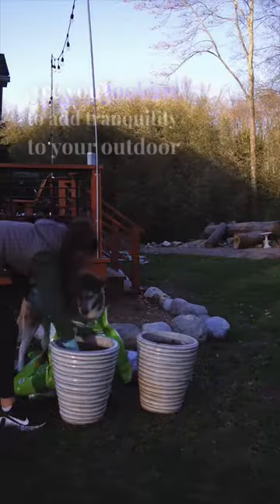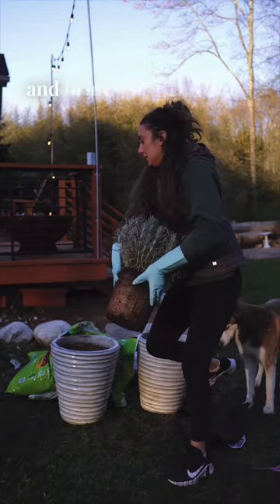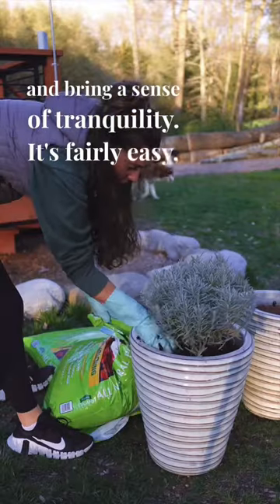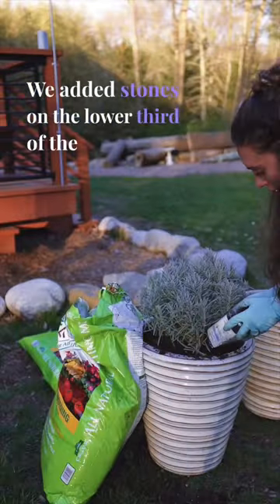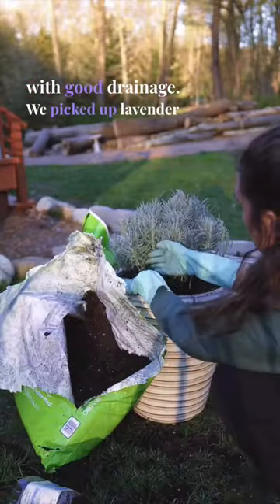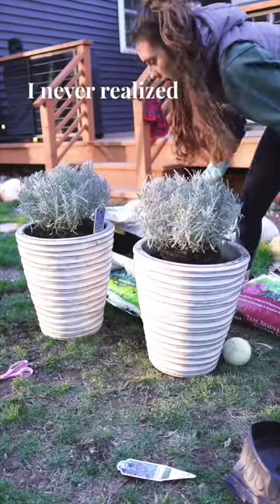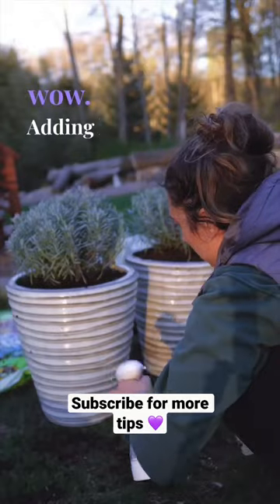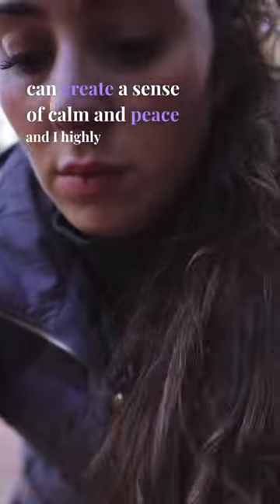How to instantly add tranquility to your backyard 😌💜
A great way to add natural tranquility to your outdoor space or deck is to pot or plant lavender💜
Lavender adds a calming aroma, keeps most bugs away, and adds that spa like feel. Lately, I've been focusing on getting our deck together so we can enjoy summer family dinners outside, and fun get togethers. Even having a nice place to lay out in the sun and read a good book. This lavender should grow 3-4 feet high and is pretty strong. Have you thought about adding lavender to your home?💜